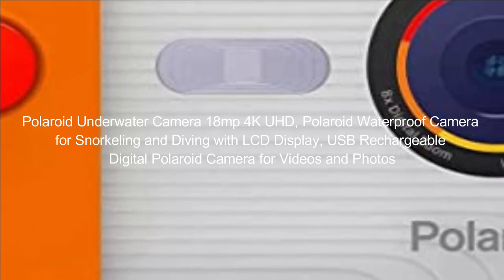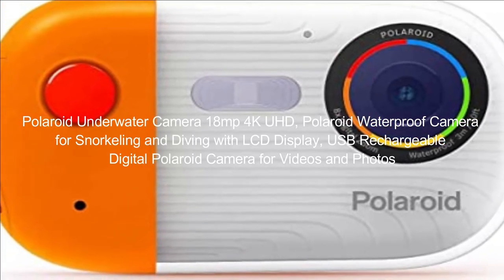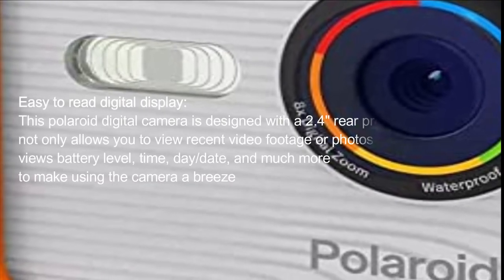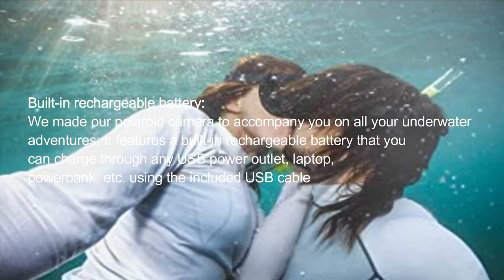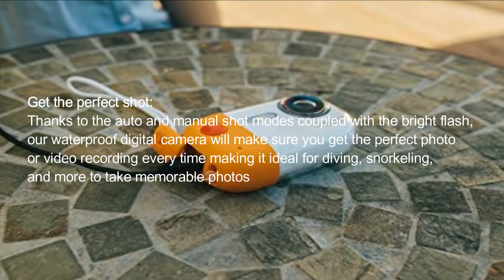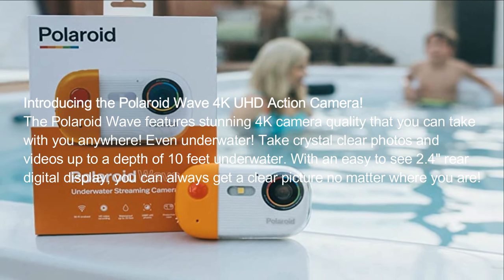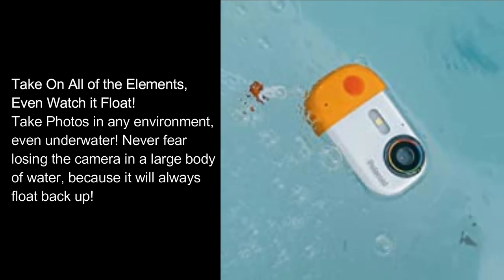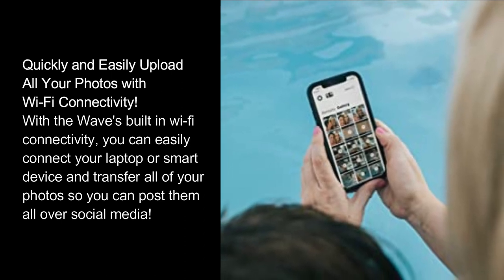Sakar | Polaroid Waterproof Camera for Snorkeling and Diving with LCD Display - Underwater Camera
Polaroid Underwater Camera 18mp 4K UHD, Polaroid Waterproof Camera for Snorkeling and Diving with LCD Display, USB Rechargeable Digital Polaroid Camera for Videos and Photos

Model Name: Underwater Camera
Brand: Sakar
Form Factor: Compact
Special Feature: Waterproof
Color: Orange (4K)
JPEG quality level: Fine, Normal
White balance settings: Auto
Shooting Modes: Underwater
Lens Type: Zoom

About this item:
Capture HD shots underwater: Our snorkeling digital camera combines a waterproof design with a 4K UHD 18mp camera to provide you with a simple way to take clear and crisp underwater photos and record videos up to 10 feet underwater without any hassles

Record and share: The waterproof video camera for vlogging features Wi-Fi connectivity allowing you to share your videos and photos to social media platforms directly from your camera or you can share files to your computer or laptop for storage

Easy to read digital display: This polaroid digital camera is designed with a 2.4" rear preview screen that not only allows you to view recent video footage or photos but also views battery level, time, day/date, and much more to make using the camera a breeze

Built-in rechargeable battery: We made our polaroid camera to accompany you on all your underwater adventures; It features a built-in rechargeable battery that you can charge through any USB power outlet, laptop, powerbank, etc. using the included USB cable

Get the perfect shot: Thanks to the auto and manual shot modes coupled with the bright flash, our waterproof digital camera will make sure you get the perfect photo or video recording every time making it ideal for diving, snorkeling, and more to take memorable photos

Introducing the Polaroid Wave 4K UHD Action Camera!
The Polaroid Wave features stunning 4K camera quality that you can take with you anywhere! Even underwater! Take crystal clear photos and videos up to a depth of 10 feet underwater. With an easy to see 2.4" rear digital display, you can always get a clear picture no matter where you are!

Take Incredible 4K Photos, Even in Water!
Just point and shoot, and take professional quality photos with the Polaroid Wave 4K Streaming Camera!

Take On All of the Elements, Even Watch it Float!
Take Photos in any environment, even underwater! Never fear losing the camera in a large body of water, because it will always float back up!

Quickly and Easily Upload All Your Photos with Wi-Fi Connectivity!
With the Wave's built in wi-fi connectivity, you can easily connect your laptop or smart device and transfer all of your photos so you can post them all over social media!